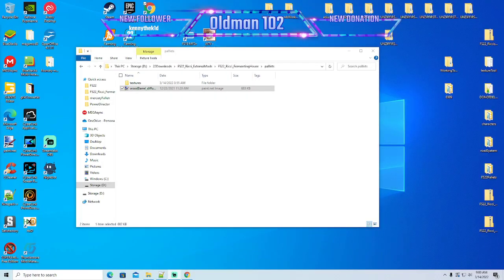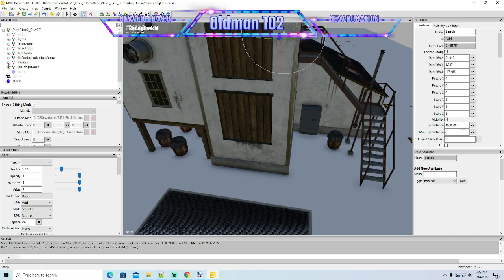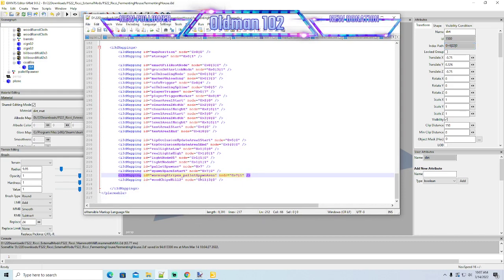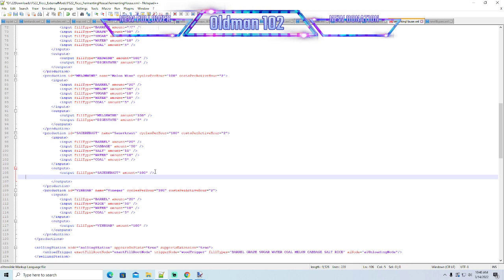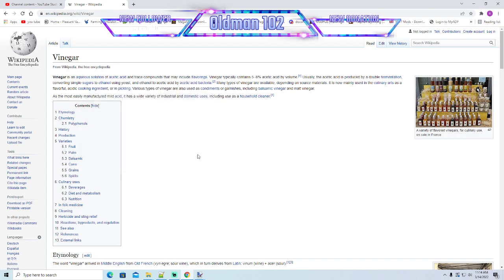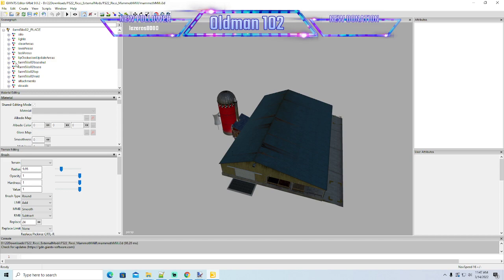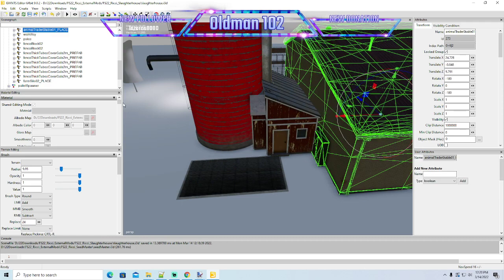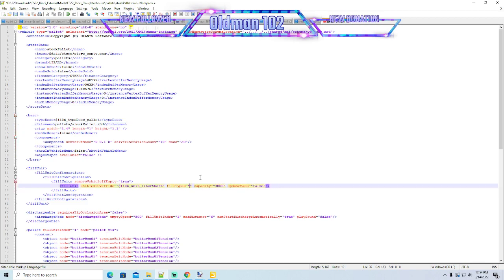Not another factory